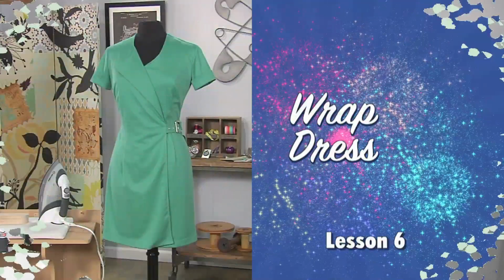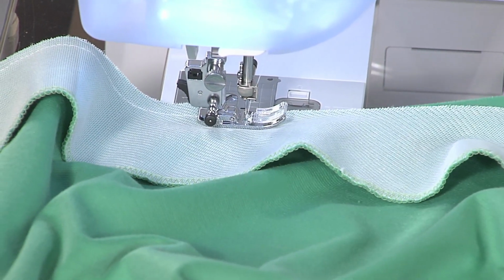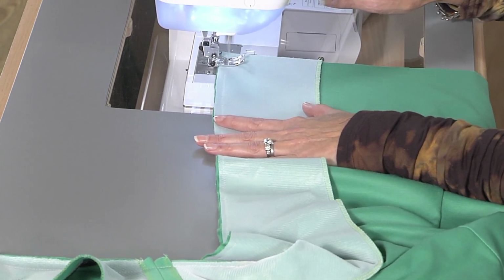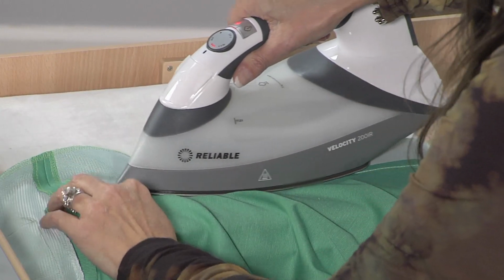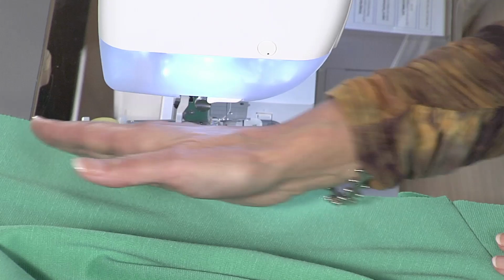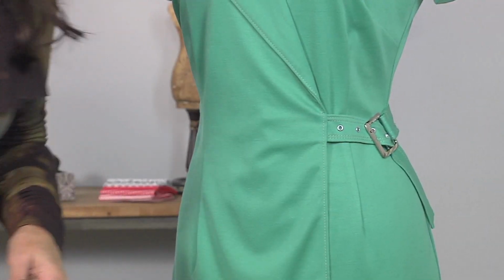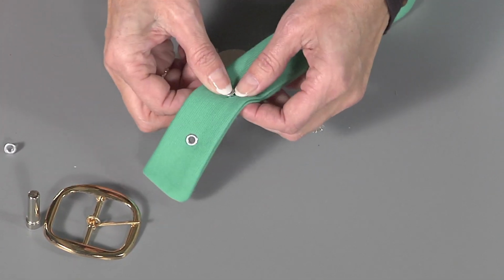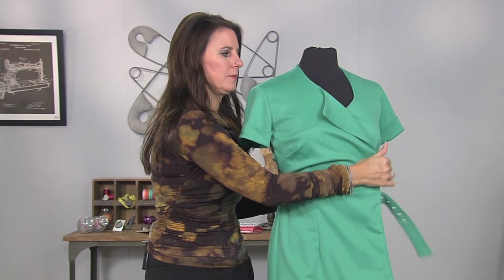Create a wrap dress in Ponte knit on It’s Sew Easy with Angela Wolf (1910-1)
In lesson six, Angela Wolf starts with her basic pattern. She creates a new wrap in Ponte knit and adds a waistline, belt closure and buttonhole closure. She uses Brother’s Stellaire Innov-is XJ1 sewing and embroidery machine to stitch her project. Tune in for more lessons featuring a specific element or variation of the wrap dress from Angela Wolf, It’s Sew Easy’s resident sewing expert. Accessorize or embellish. Celebrate 10 years of sewing with your favorite instructors and the best techniques with It’s Sew Easy.
You can find more information about the Stellaire Innov-is XJ1 sewing and embroidery machine